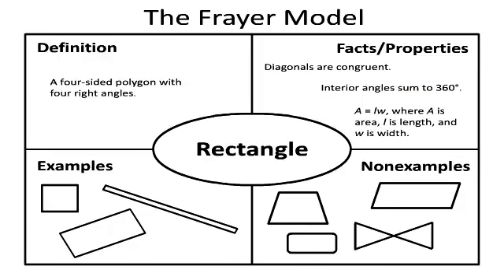Learning from a Math Textbook